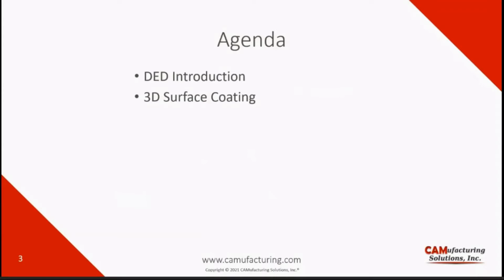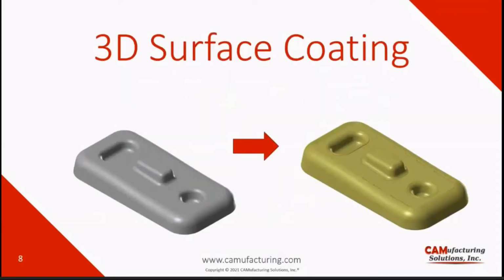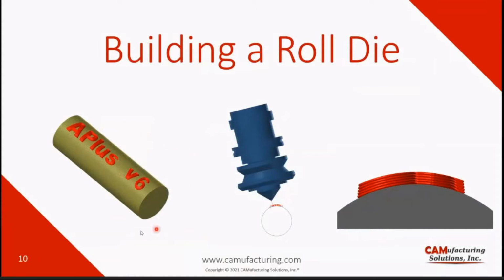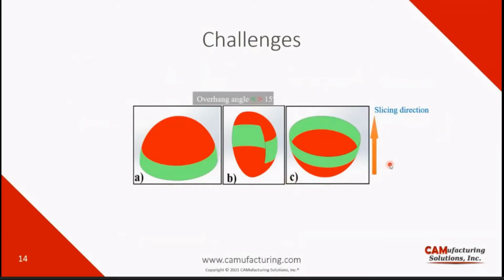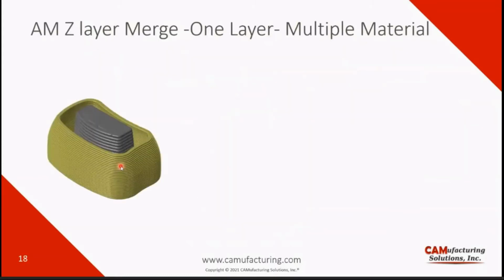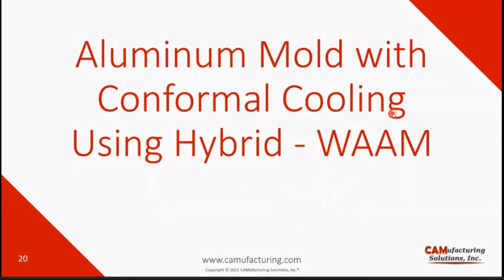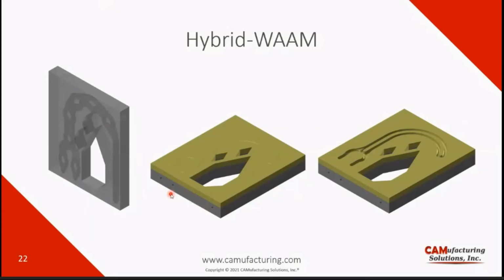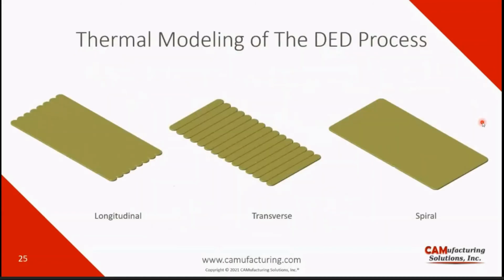Making Hybrid Manufacturing DED Easy Part II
A recording of CAMufacturing Solutions' Xpand3D 2021 booth live streaming session. Our Application Engineers will show you how APlus® can simplify your Directed Energy Deposition process.